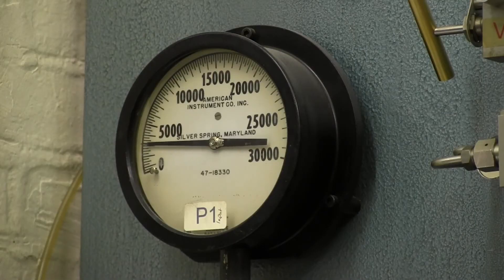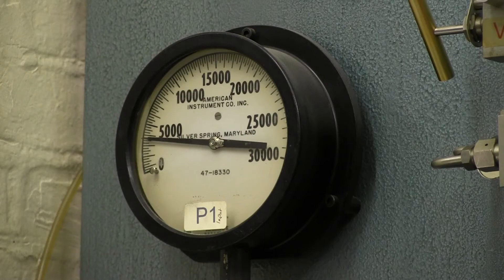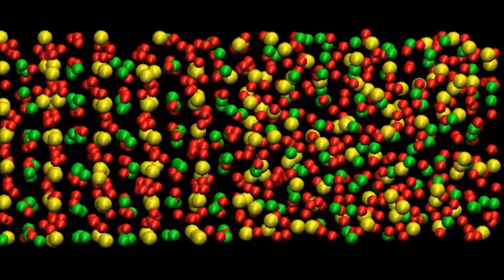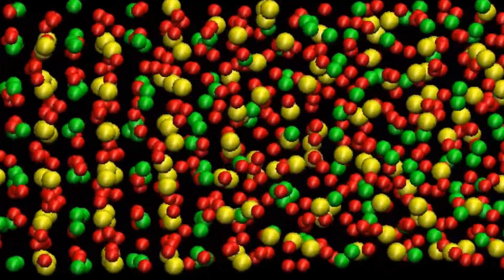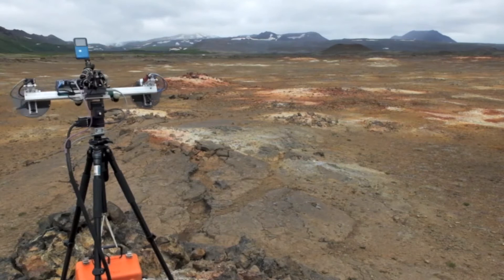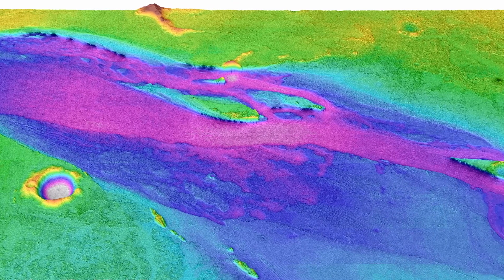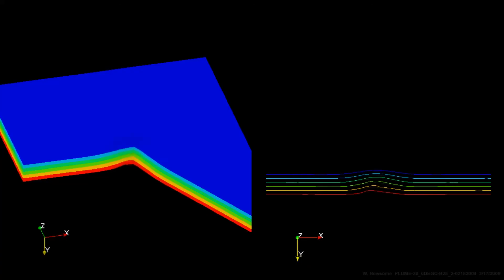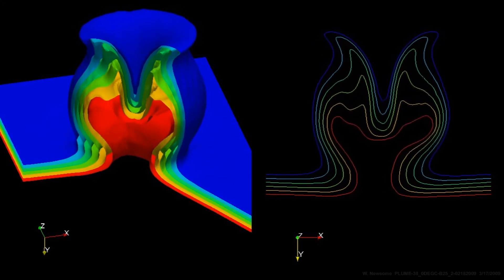Structure, Dynamics, and Evolution of the Earth and Planets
Structure, Dynamics, and Evolution of the Earth and Planets includes the Centre for Planetary Science and covers the Earth's mantle and core, the surfaces and interiors of solar and extra-solar planets and moons, the origins of meteorites and astro-biology.